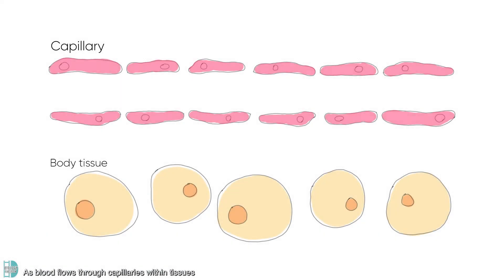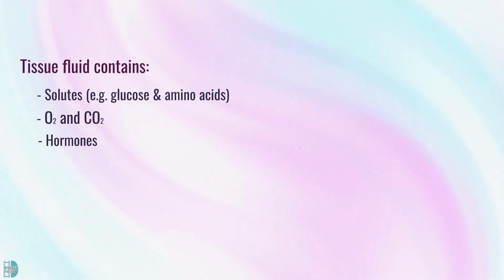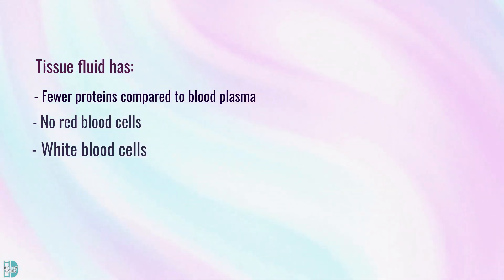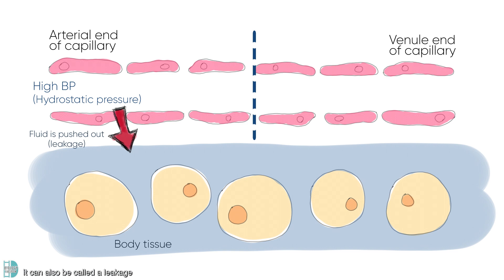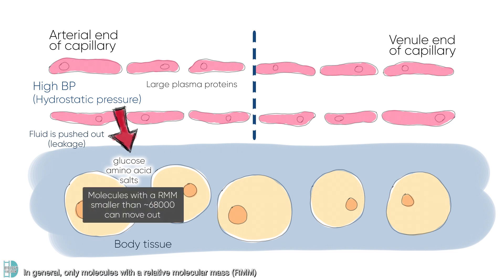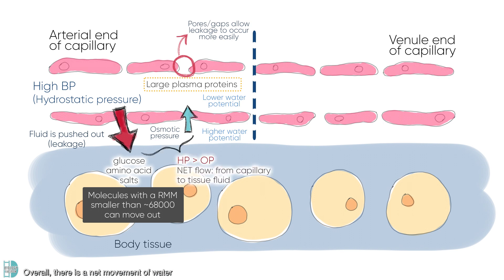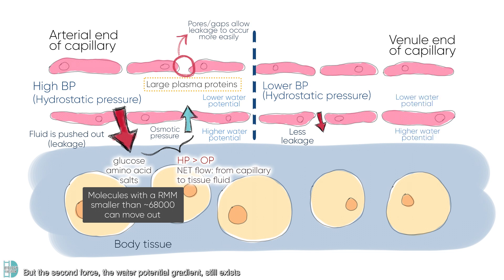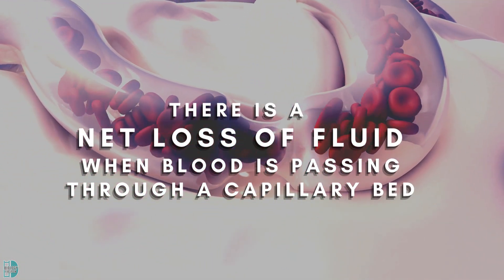A-Level Biology - Everything You Must Know About Tissue Fluid, in 3 minutes!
In this video, I will use a simple way to explain everything you have to know about tissue fluid.

0:00 intro
0:10 What is tissue fluid?
0:58 Formation of tissue fluid
1:08 Formation of tissue fluid - Arterial end
2:11 Formation of tissue fluid - Venule end